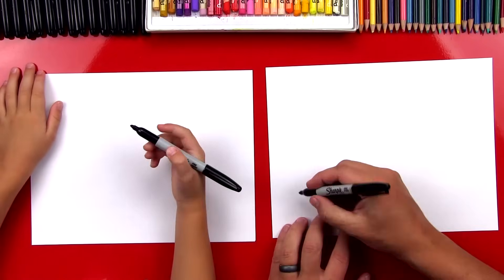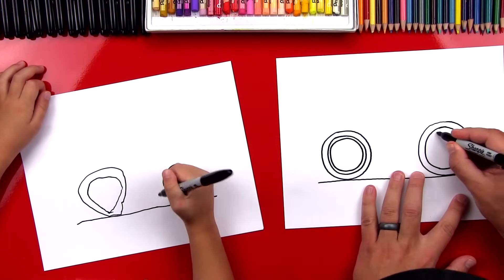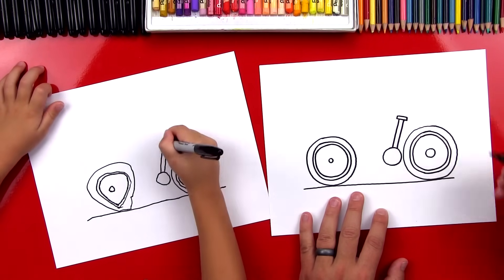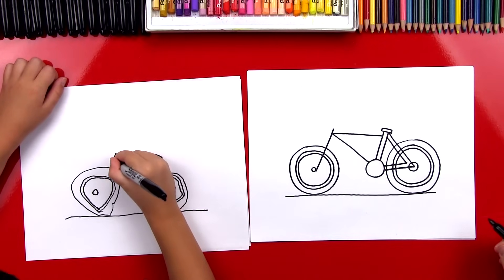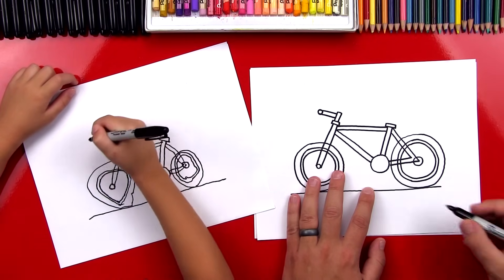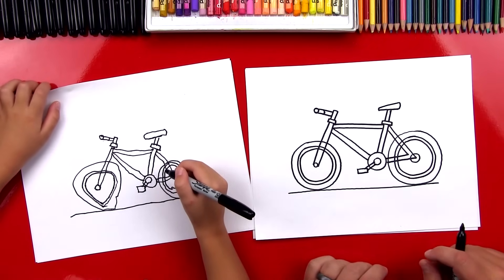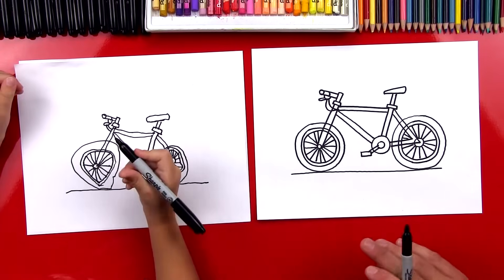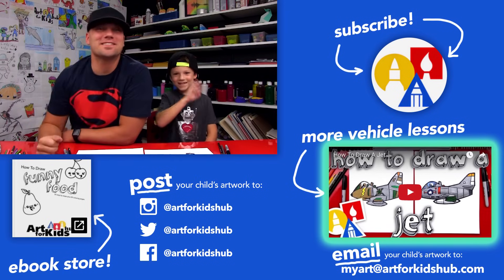How To Draw A Bike 🚲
Hey art friends, grab those markers and follow along with us. Austin and I are learning how to draw a bike today. After you've finished following us, be sure to also add more details and change the color of your bike.